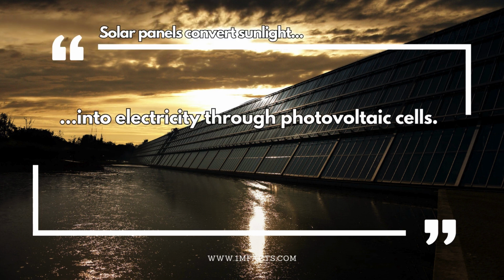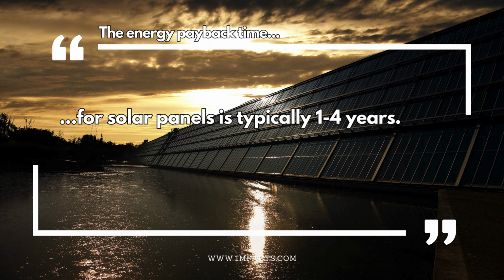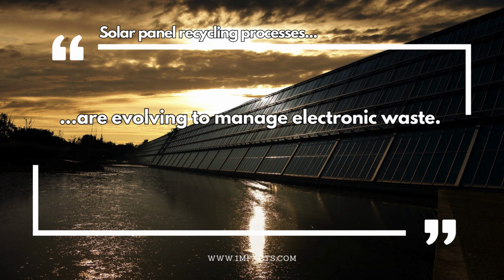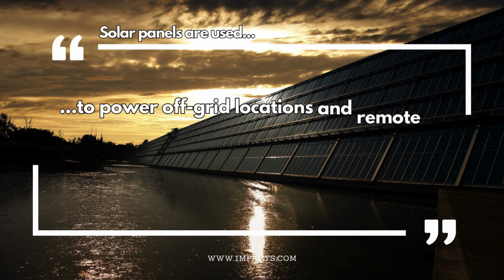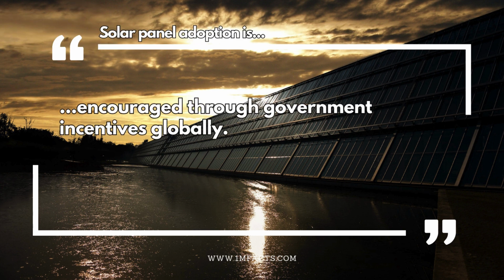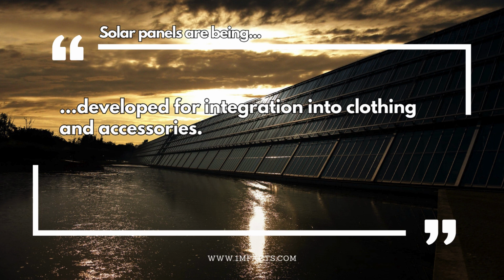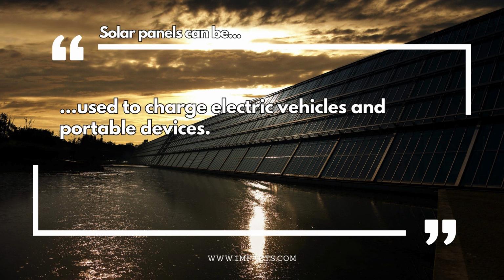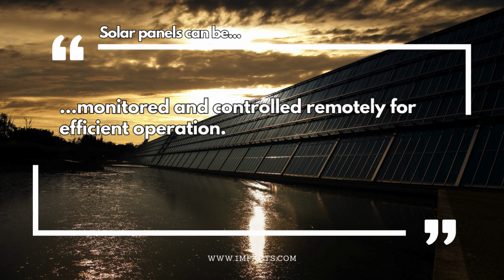Unlock the Sun’s Power: 50 Epic Facts About Solar Panels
📚 In this video, we dive into 50 Epic Facts About Solar Panels. Did you know that solar panels can last 25 to 30 years or more with proper maintenance?

Music
No Copyright Vlog Music for Videos